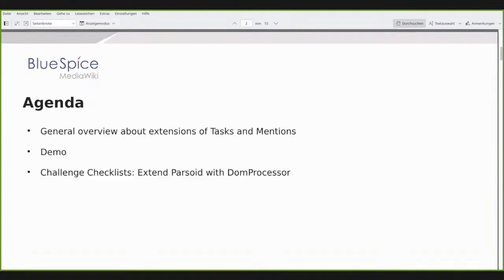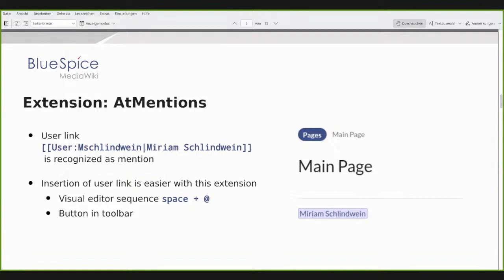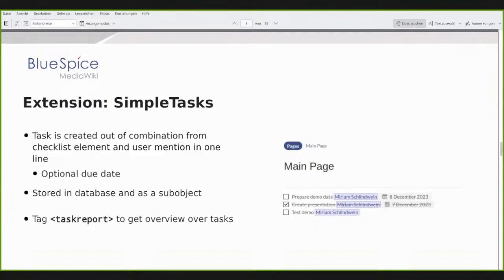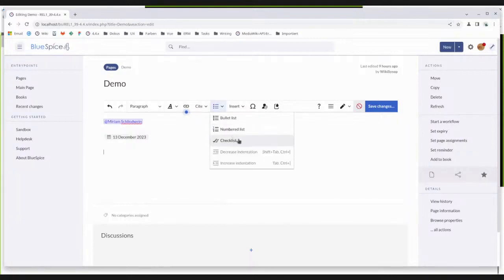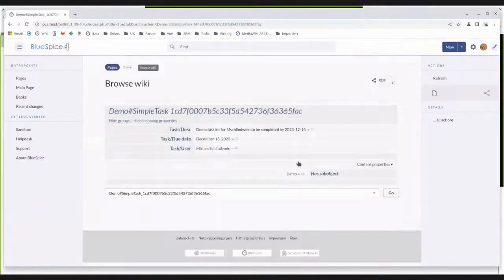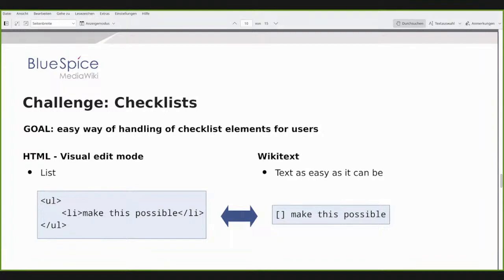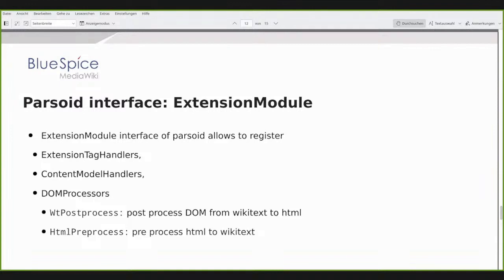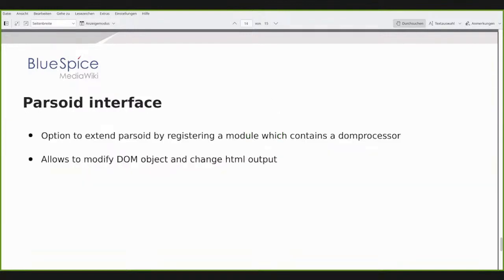SMWCon 2023 - Day 3 - Miriam Schlindwein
SMWCon Fall 2023 - Semantic MediaWiki Conference - MediaWiki in the age of AI

Tasks & Mentions

This talk will present how it's possible to create tasks, to assign them to someone, add due dates and how they can be controlled in a wiki. Therefore the extensions AtMentions, Checklists, DateTimeTools and SimpleTasks will be presented. There will be a demo and a presentation of the implementation, addressing challenges and new insights gained with it.

    Extension:AtMentions
    Extension:Checklists
    Extension:DateTimeTools
    Extension:SimpleTasks